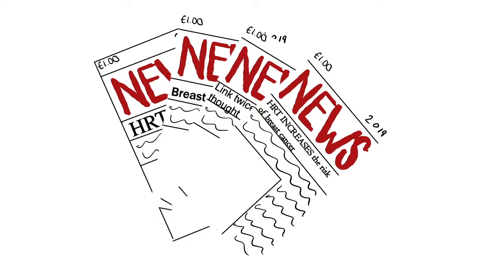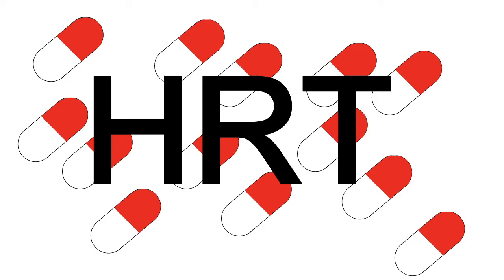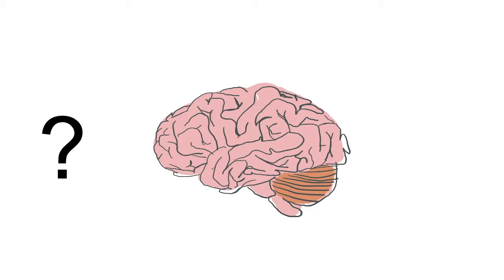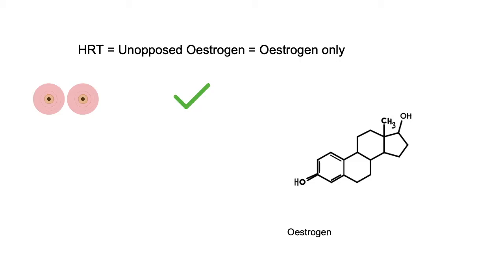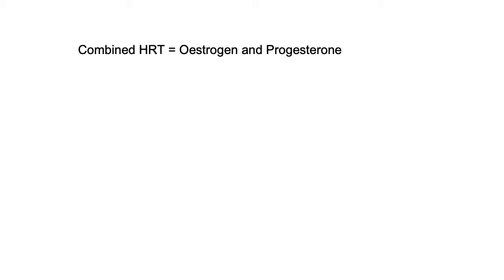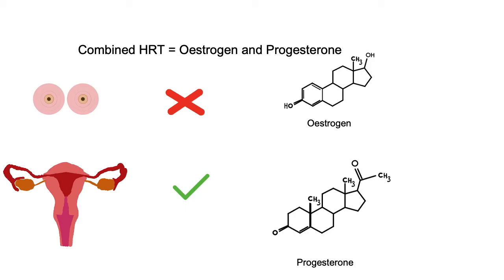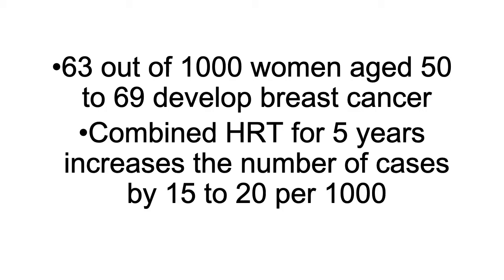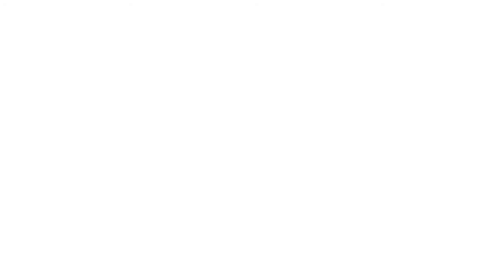Hormone Replacement Therapy (HRT) in menopause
Highly commended runner-up in the 2020 Society for Endocrinology Undergraduate Video Awards.